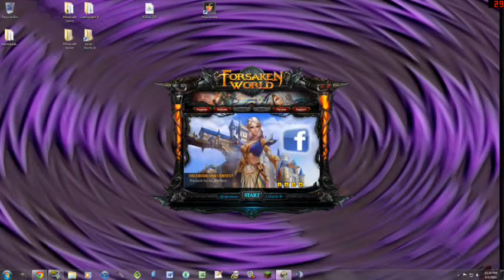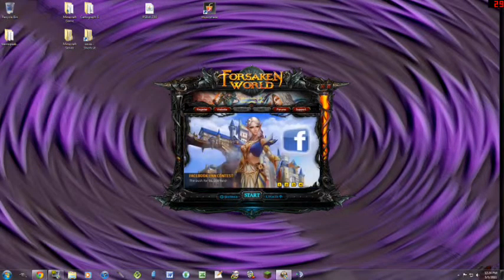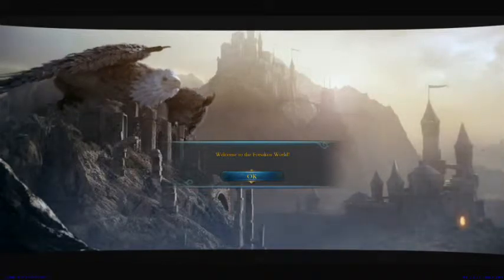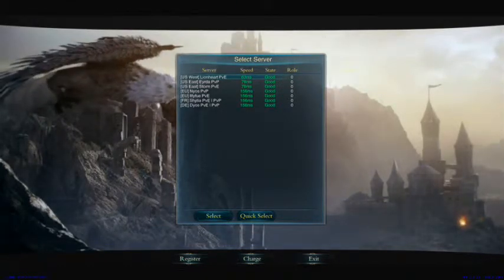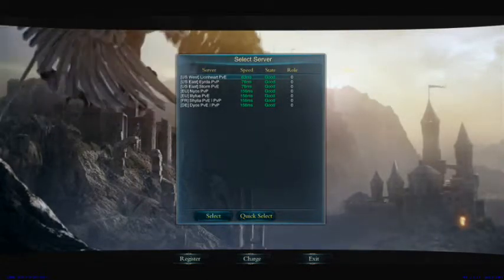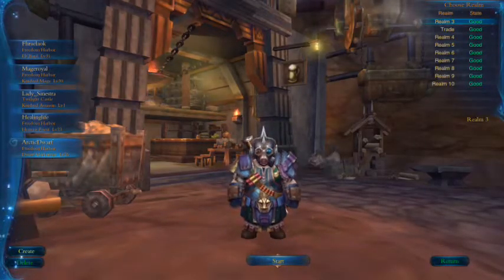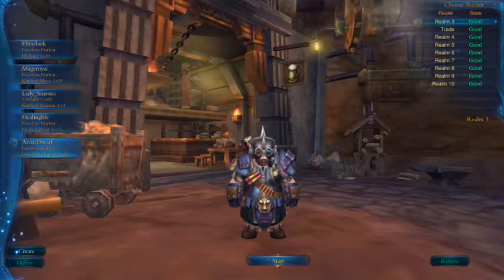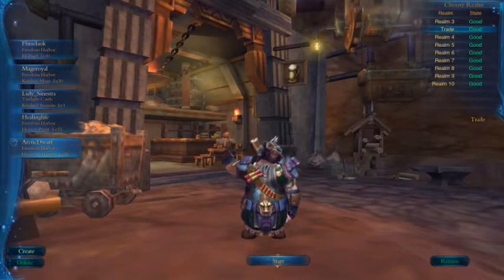Forsaken World - Servers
I got comments and messages about servers in Forsaken World, so here's a video about them.